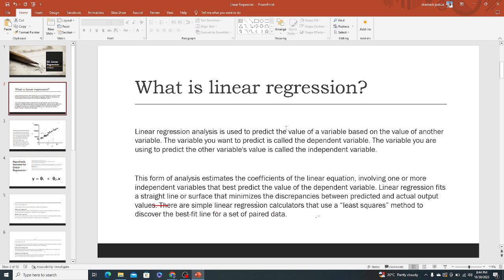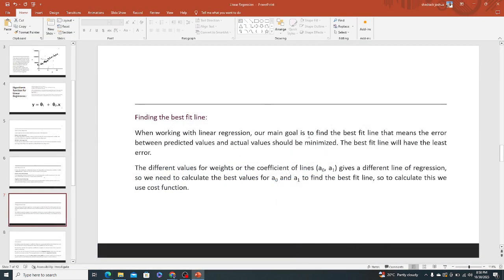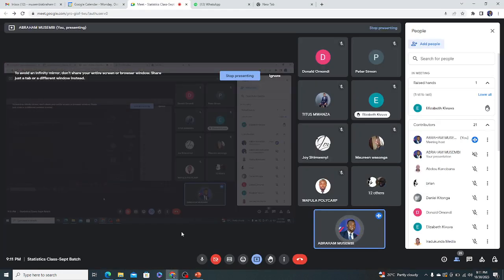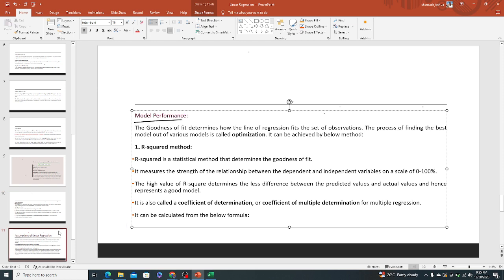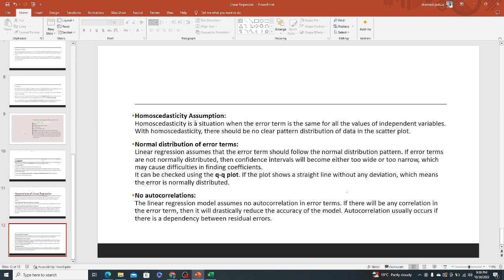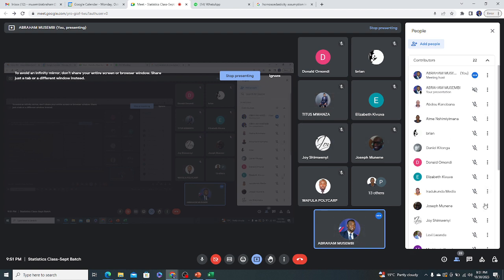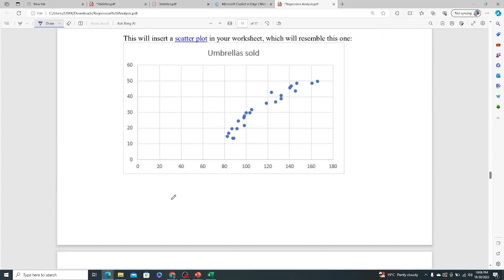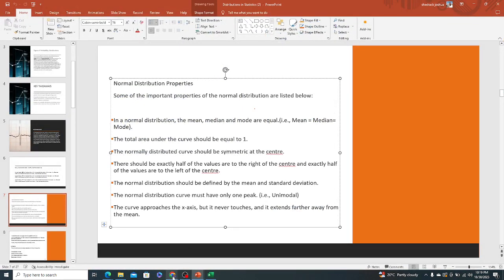Linear regression analysis Sept